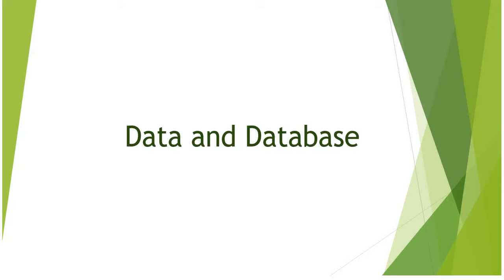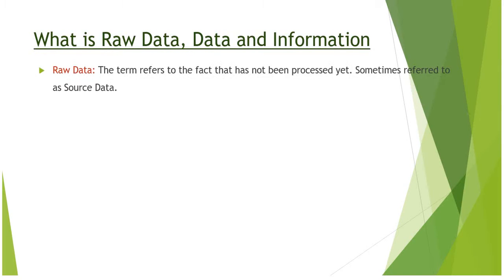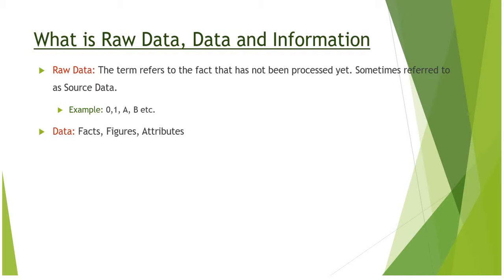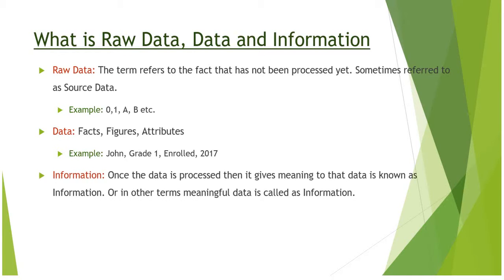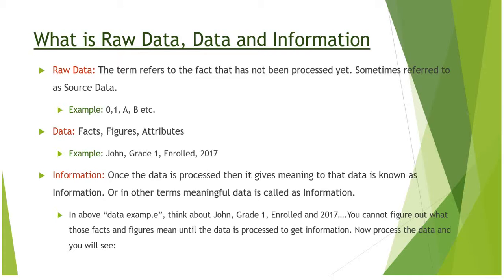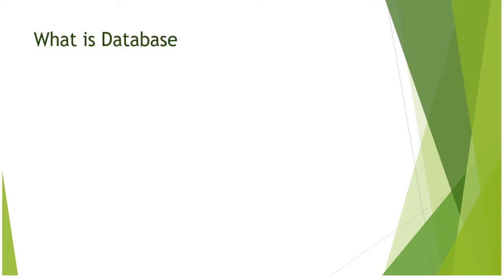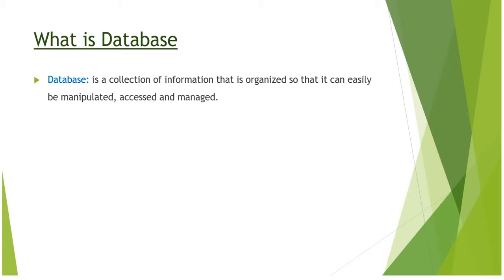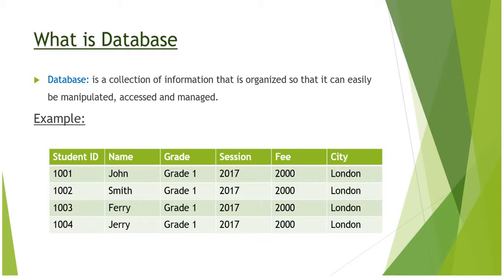What is Data, Information and Database Session 1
Tutorials and How To: Database Concepts. Basic introduction of Data, Information and Database with Table example.